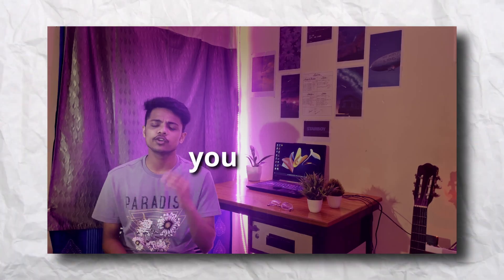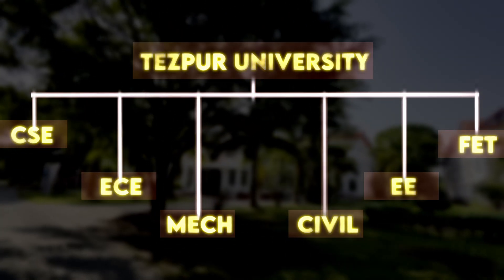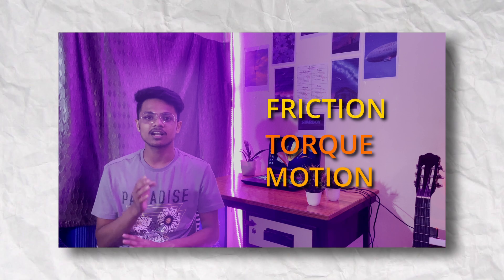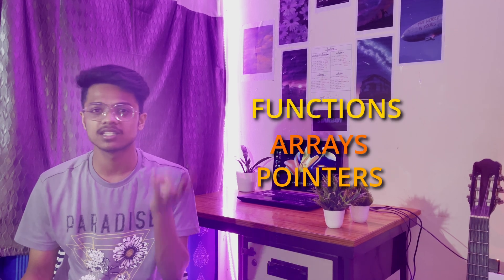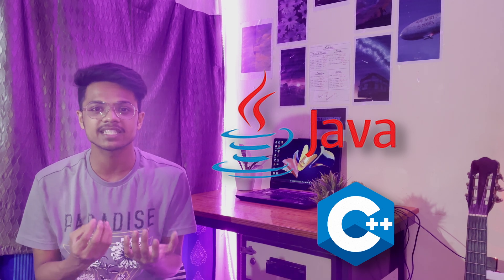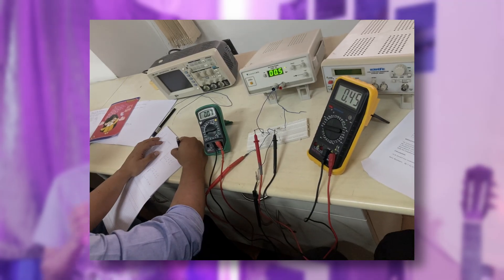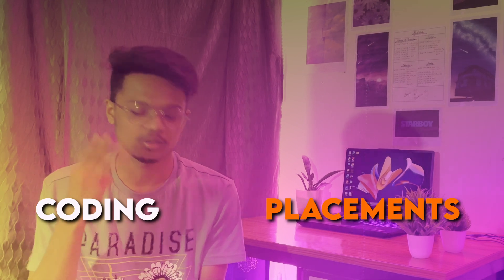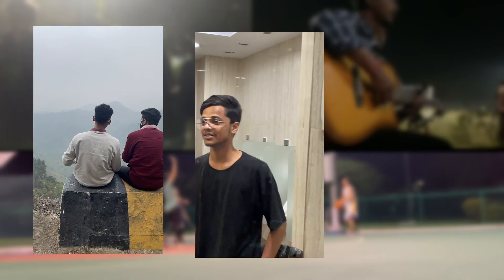Subjects in B.tech first year! feat IITs/NITs/GFTIs .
hello everyone this is a detailed video on what are the engineering subjects taught in B.tech 1st year .
This video covers subjects like Introductory Computing ,  Basic Electronics , Basic Electrical Engineering , Engineering Mechanics and Engineering Graphics.
I have also covered the lab experience of the respective subjects, overall you will learn basics syllabus of the courses offered.

And If you new here my name Afrid
a 1st year undergrad at Tezpur University.
follow me on Intagram :
follow my friends who helped me with their room and camera .